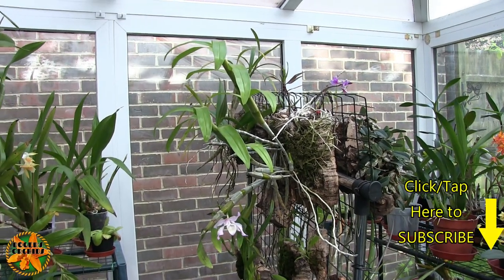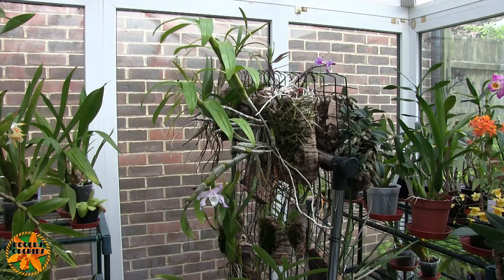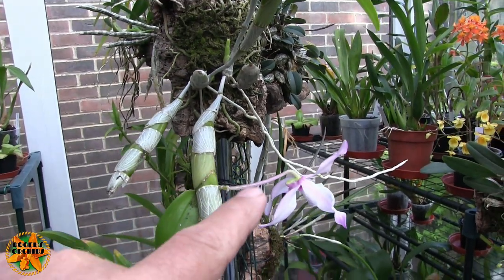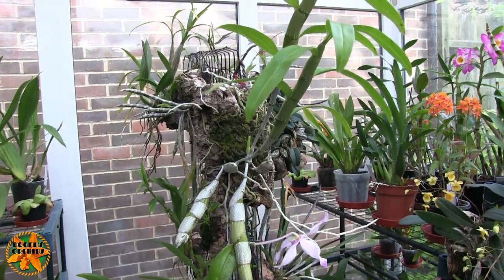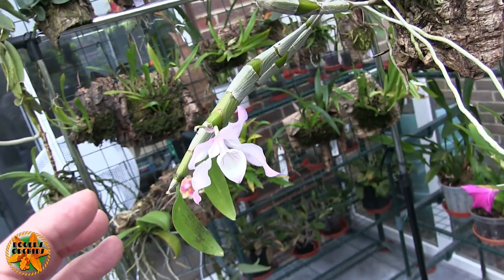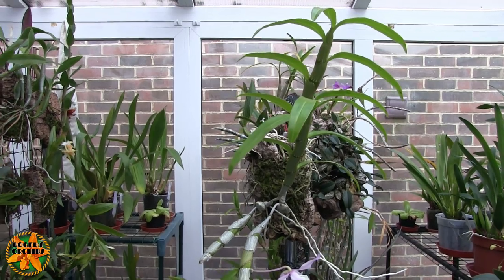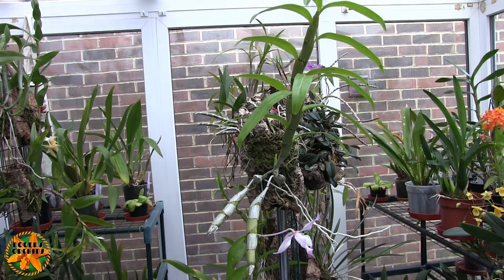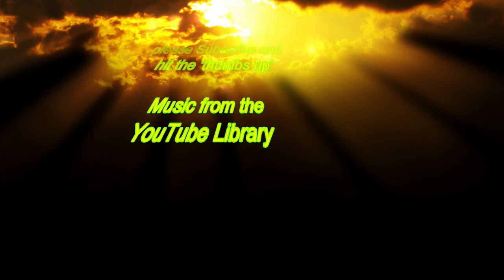CareCollab - Dendrobium tortile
CareCollabe for Dendrobium tortile - currently in bloom as a '1st-time bloomer' but then it is a young orchid.